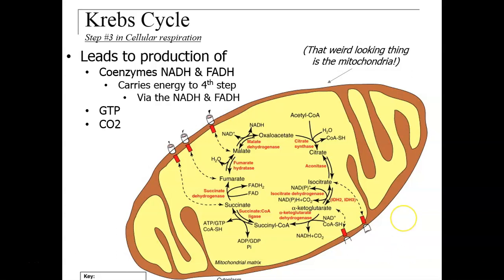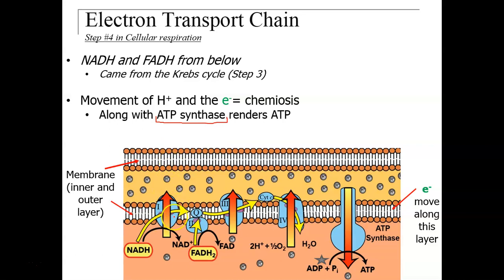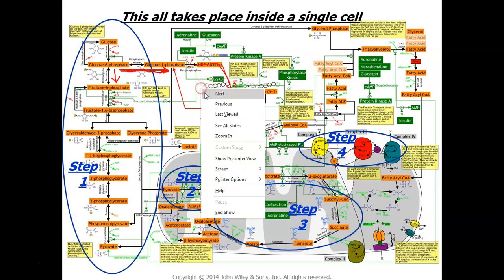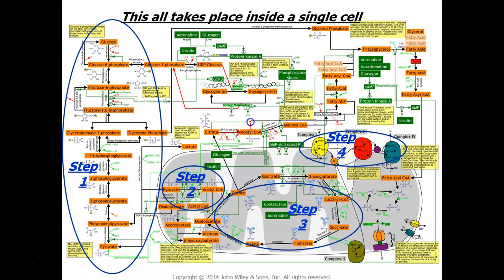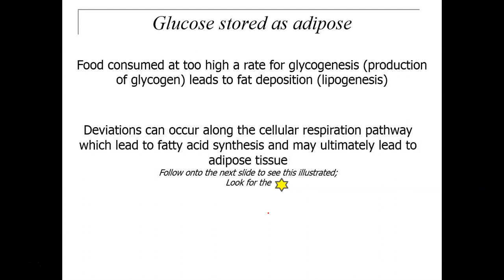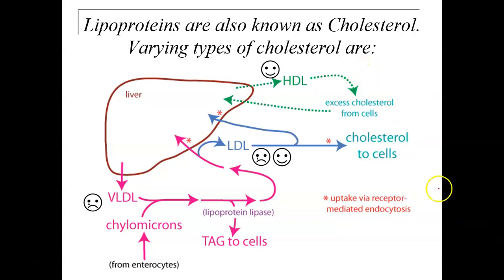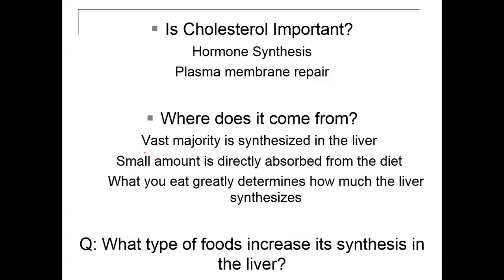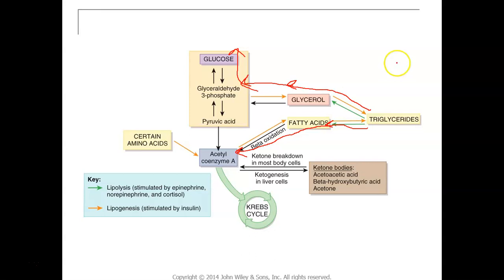Metabolism and nutrition part 2